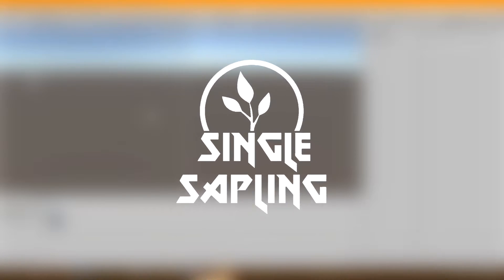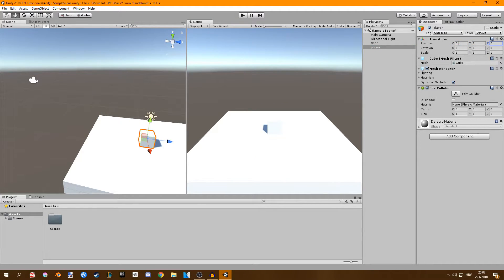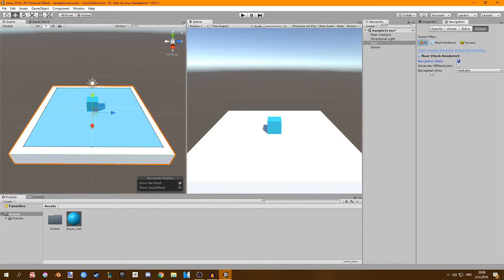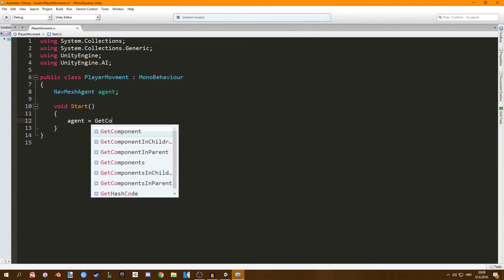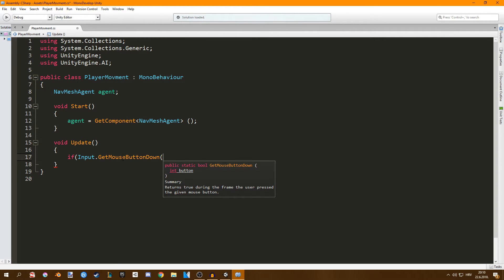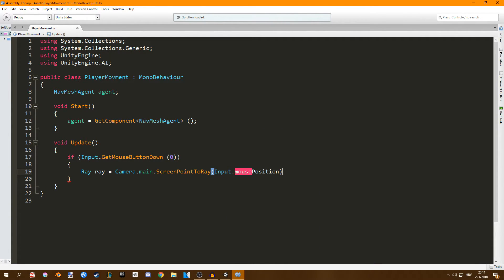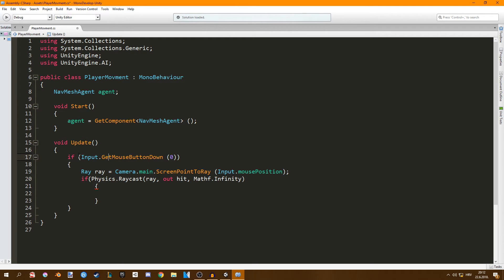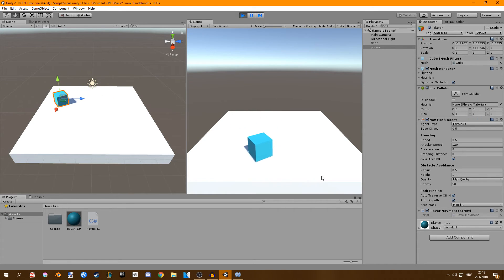Click To Move Tutorial For Beginners - Unity 3D - 2018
---CLICK TO MOVE TUTORIAL---
In this video I show you a very simple way of creating a click to move system in Unity from scratch. This video is great for beginners who are looking into learning Unity Game Engine.

---TAGS---
script make a game for free 2018 game development dev challenge unity blender paint.net paintnet gimp mono develop hack n plan program tutorial guide new hd video twitter youtube itch.io reddit game development developer indie design art coding code program programming click to move movement system run walk rpg mmo moba tutorial guide beginner beginners quick easy simple fast great best how to